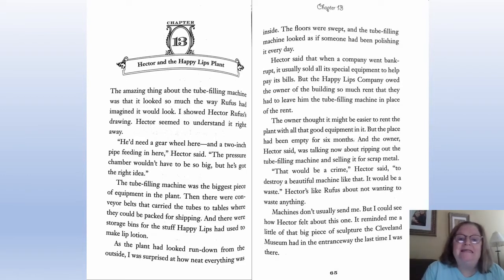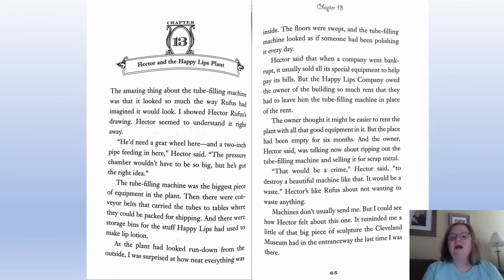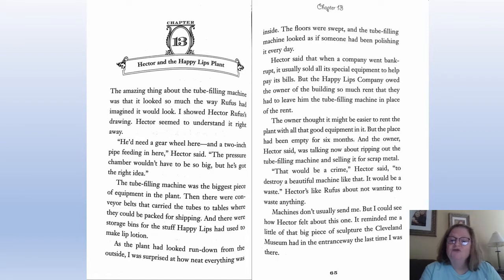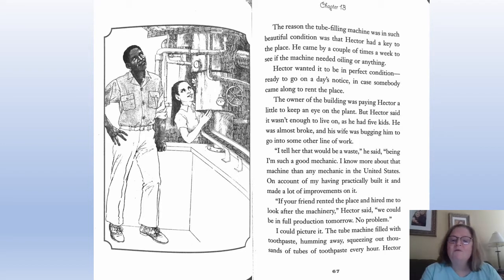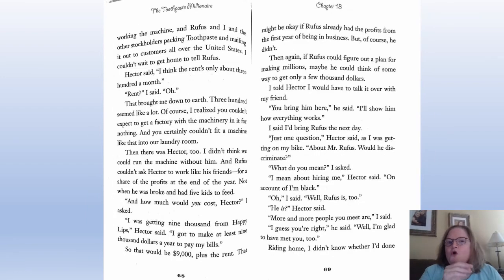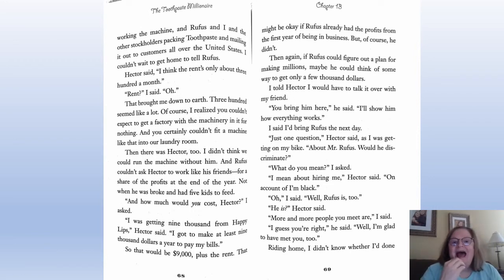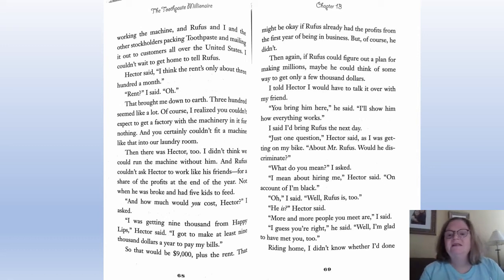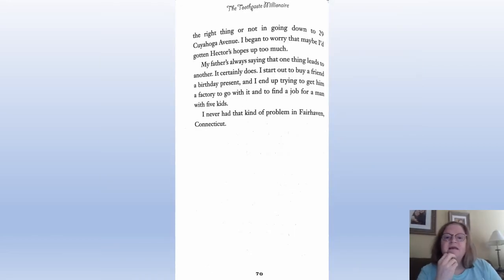Mrs. Byers reads Toothpaste Millionaire Chapter 13